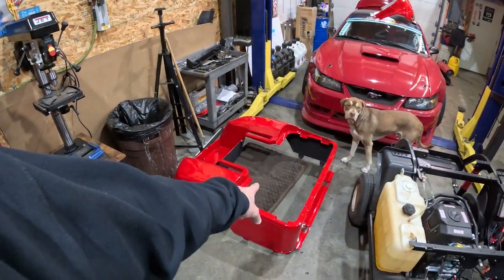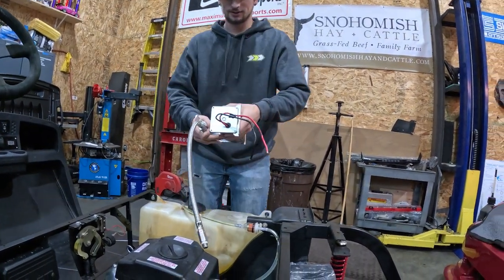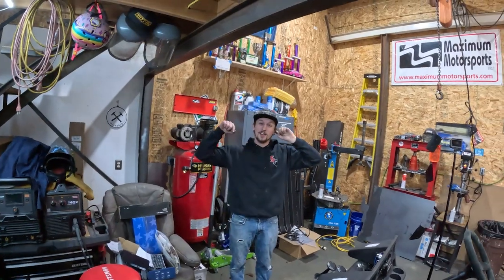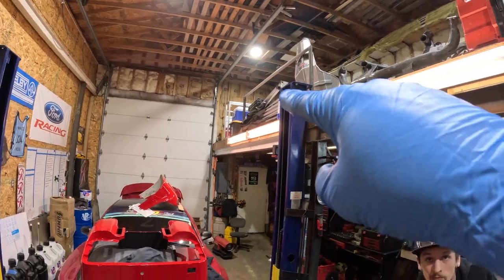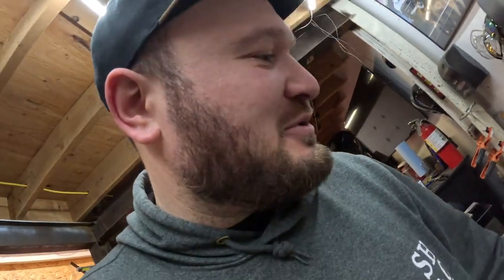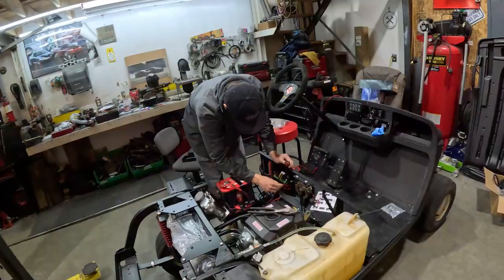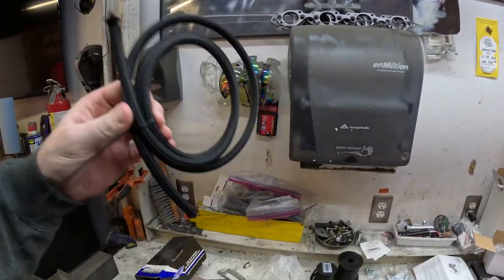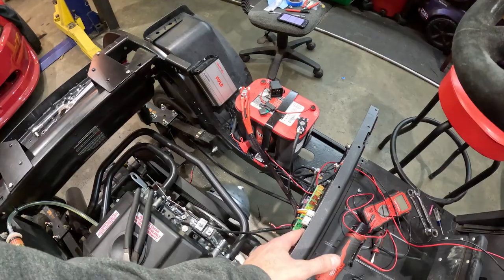Installing A Train Horn On The 670cc Predator Swapped E-Z-GO TXT Golf Cart!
In today's video, we install the air system and train horn on the  670cc Predator swapped E-Z-GO TXT golf cart! We found the perfect place for the air tank and compressor. Unfortunately we ran into some issues with our switch panel... Hope you enjoy the video!

This is our new build series, and we can't wait to show you this thing ripping! We will hopefully find ourselves doing some sick wheelies here in the near future.

Check out these items we used in this video on Amazon!  Buying these items using these links helps support us, check it out.

1/8th Braided Sleeving – Black – 100ft

1/2in Braided Sleeving – Black – 100ft

3/4 Braided Sleeving – Black – 100ft

260 PCS - AWG 22-16 – 16-14 – 12-10  Ring Terminals

14 Gauge Copper Wire 100FT of Black and Red

6 Switch Rocker Switch Panel – Waterproof – Blue Backlit

Battery Cable Wire Lug Crimp Tool with Lugs and Heat Shrink

130 PCS Copper Wire Lugs – Terminal Connectors with Heat Shrink

Capri Automatic Wire Stripper/Cutter

1.0MM Soldering Wire

2688-20 M18 Milwaukee Cordless Heat gun

2488-20 M12 Milwaukee Cordless Soldering Iron